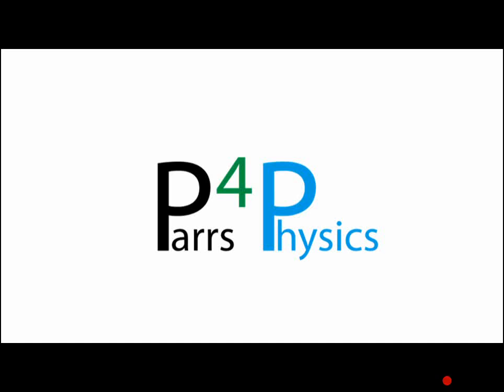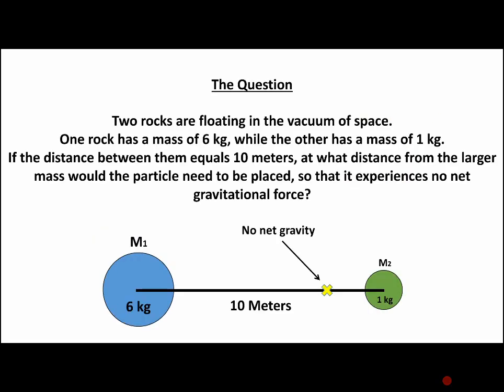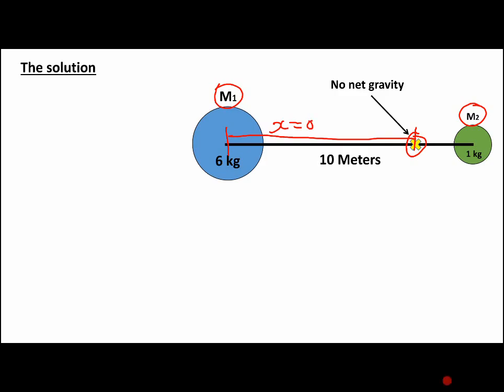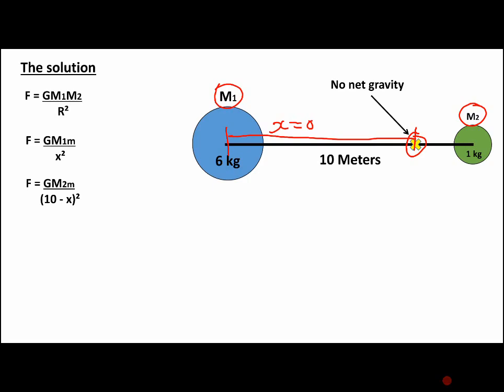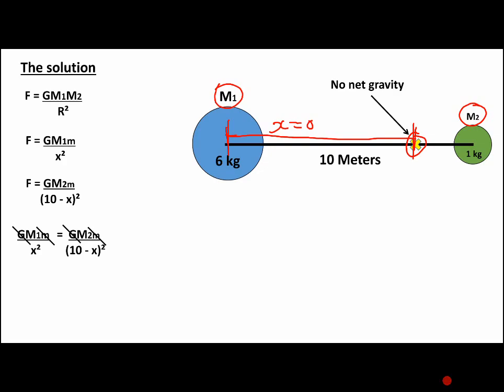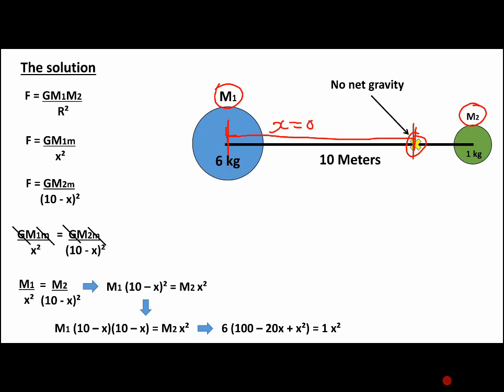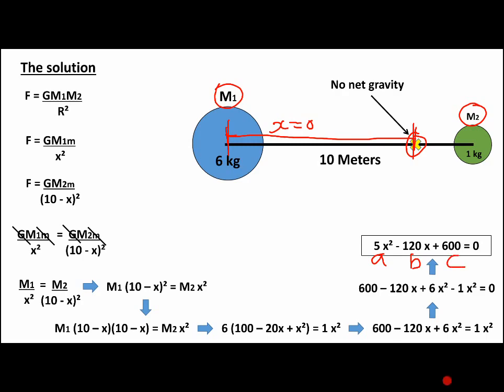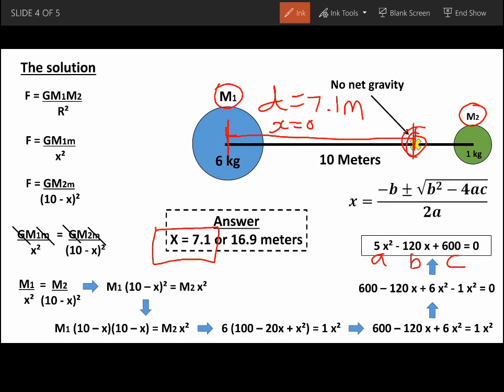A-Level Physics: Finding the point of zero net gravity, using a quadratic equation.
Finding the point of zero net force on a particle placed between two rocks in the vacuum of space.